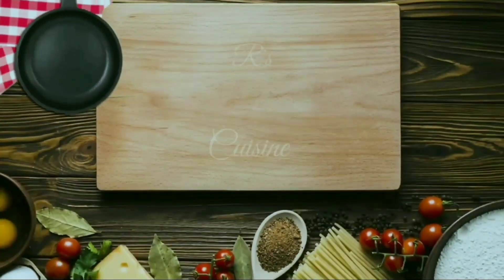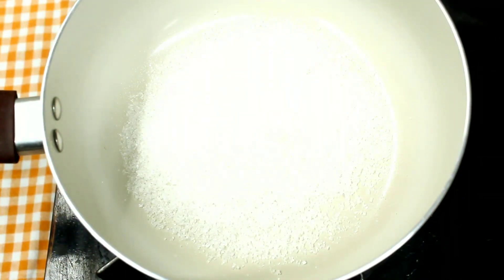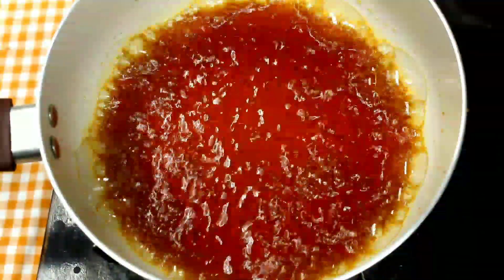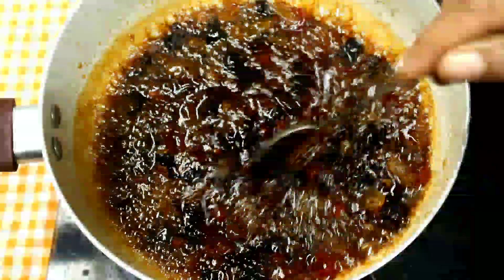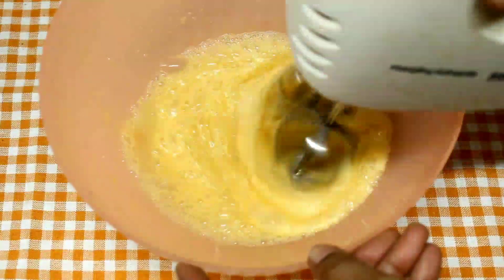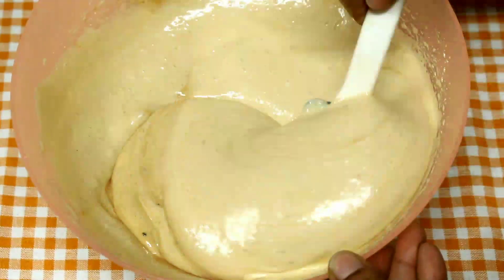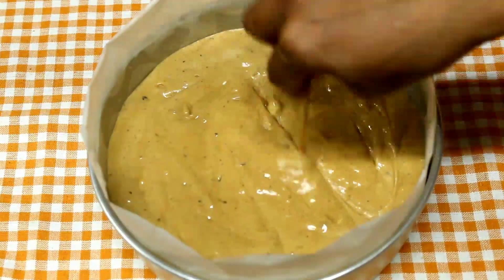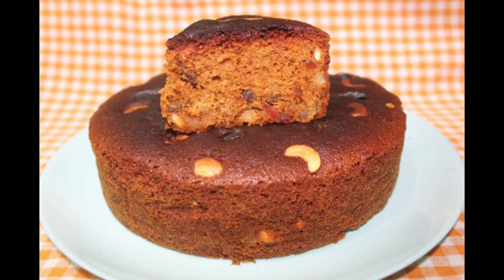Instant Plum Cake | Tastier Than Bakeries | Christmas Plum Cake | Plum Cake Recipe In Malayalam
Plumcake or Fruitcake is a cake made with candied or dried fruit, nuts, and spices, and optionally soaked in spirits. In the UK, certain rich versions may be iced and decorated. They are typically served in celebration of weddings and Christmas. So here I am wishing you all a Merry Christmas and a Happy New Year with a recipe for a simple and easy Plumcake.

[Click 🔔 Icon To Get Notifications About new videos!]